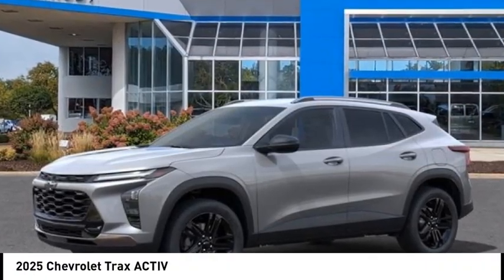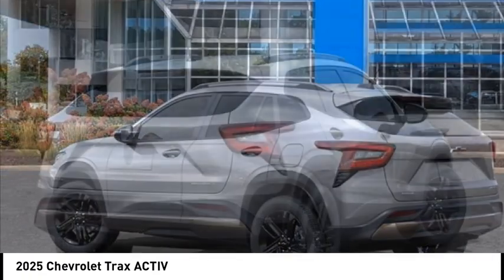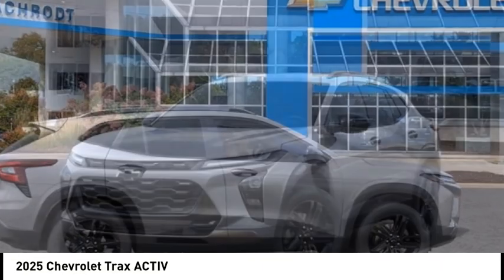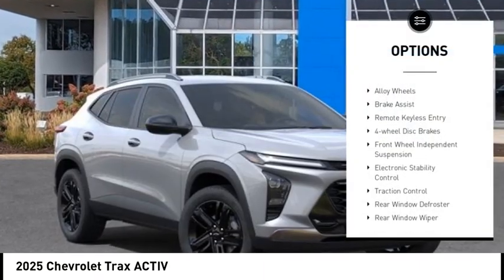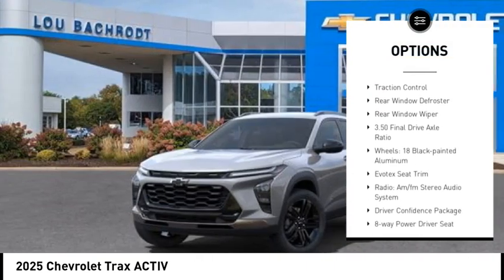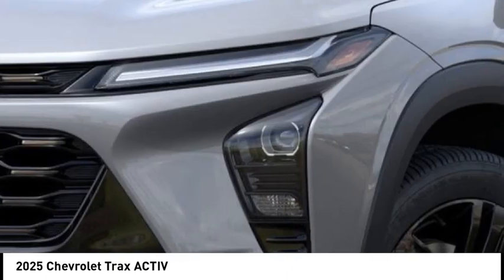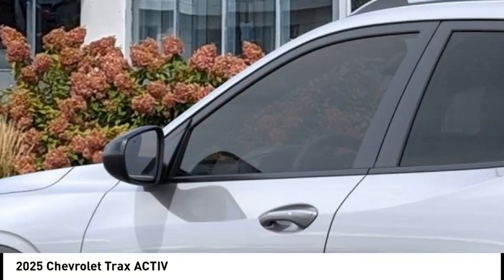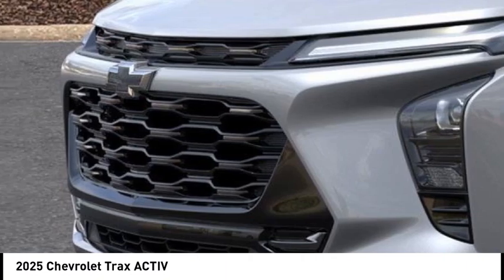2025 Chevrolet Trax 15050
2025 Chevrolet Trax ACTIV

Recent Arrival! 28/32 City/Highway MPG Factory MSRP: $26,190 Sterling Gray Metallic 2025 Chevrolet Trax ACTIV 28/32 City/Highway MPG FWD 1.2L Ecotec Turbo DOHC DI w/VVT 4D Sport Utility ACTIV  SHOP FROM HOME, FREE DELIVERY ANYWHERE WITHIN 250 MILES!, EASY FINANCING, FULLY SERVICED.  Lou Bachrodt Auto Mall is your locally-owned Chevy, Buick, GMC, BMW, and VW dealer. Family-owned in Rockford, Illinois since 1953. Providing certified service, manufacturer parts & accessories, and a five star buying experience that centers on our commitment to the customer. Find just the right car, truck, or SUV and exceptional value like the 1000s of clients before you. Still servicing communities near and far not only in Rockford, but Loves Park, Machesney Park, Belvidere, Beloit, Rochelle, Harvard, Freeport, Sycamore, Cherry Valley and Chicago.